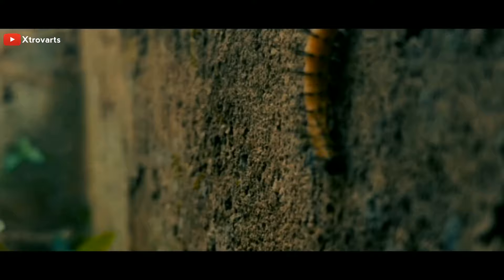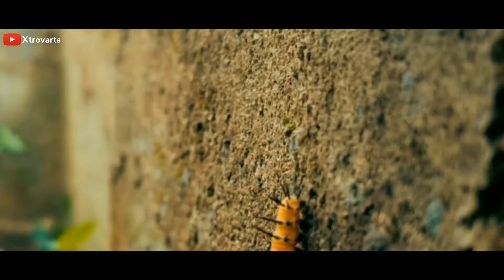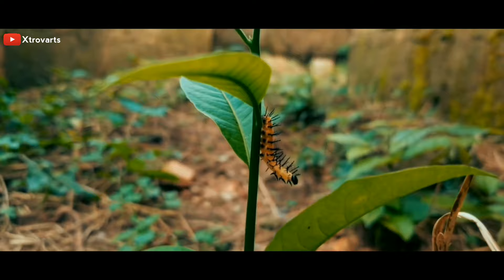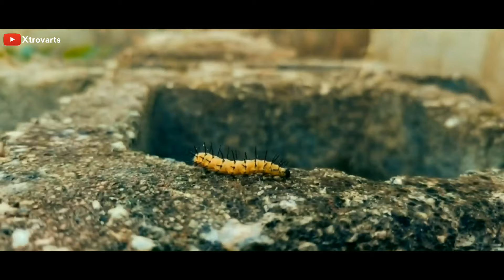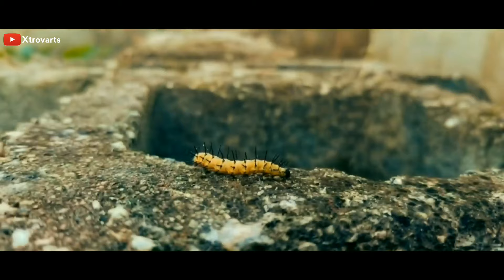THE CATERPILLAR | NAT GEO WILD Kind of Widelife Documentary | Shot and Edited on a Samsung Galaxy S8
Caterpillars are among our most unusual looking wildlife, well-known for their spectacular transformation into butterflies or moths. But how much do you know about these curious creatures?

Watch and Enjoy this Short Documentary I shot Using my Samsung Galaxy s8 and appreciate one of the goodness of Nature.